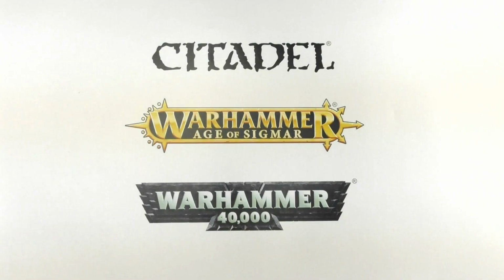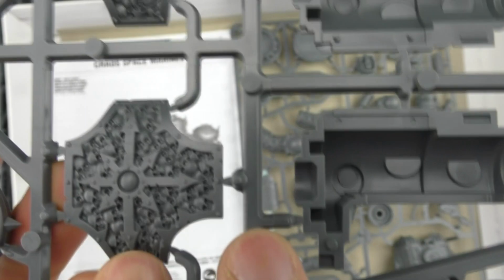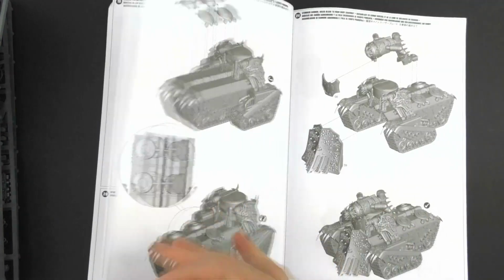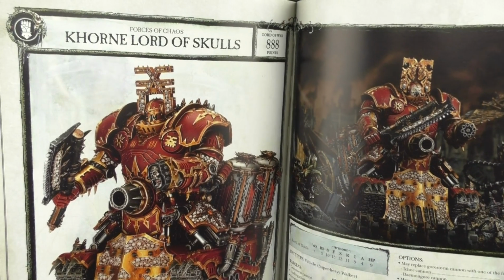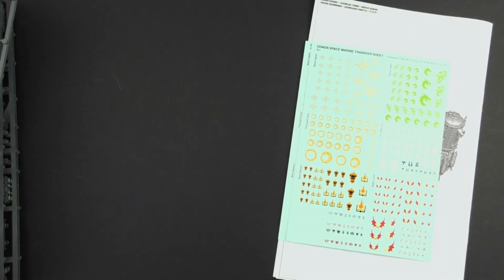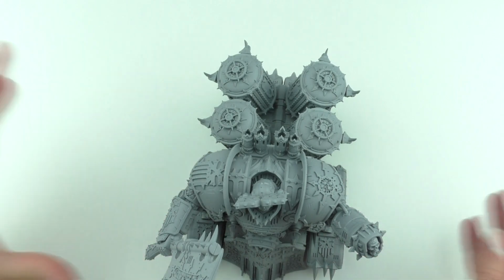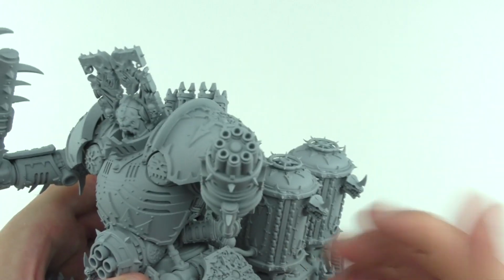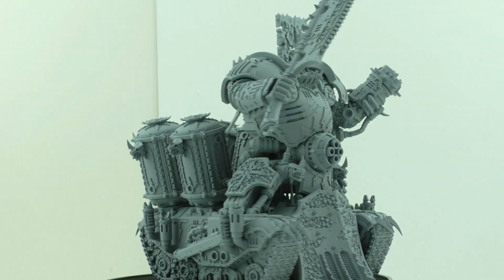KHORNE LORD OF SKULLS - Building and Reviewing this spiky slice of Warhammer 40000 MADNESS!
I'm unboxing, building and reviewing the Khorne Lord of Skulls miniature for the Chaos Space Marines in Warhammer 40000, by Games Workshop.

From Games Workshop:
This massive Daemon Engine of Khorne is built in hell forges with the sole purpose of killing, maiming and burning its enemies until they are no more than a sticky paste under its mighty tracks.

Measuring almost 6” tall, and just over 7” in length, this huge kit comes with a number of assembly options. For starters, you get to equip the right arm with a massive Great Cleaver of Khorne. Alongside this, you have the choice of whether to equip the left arm with the infantry shredding Hades Gatling Gun or the aptly named Skull Hurler. You also have the option to make any of the three belly guns, as detailed in the Apocalypse rulebook, choosing either the Gorestorm Cannon, Daemongore Cannon, or the Ichor Cannon. Also included are two heads, so you can decide whether you want a fully enclosed helm, or whether you’d rather stare into the cold, dead eyes of the Daemon Engine itself.

0:00 Intro
0:41 Gray Primer theme by Dustin Moroz
0:52 Unboxing the Lord of Skulls
5:31 Reviewing the build
6:54 Optional parts
9:04 Spinning Showcase
9:31 Outro